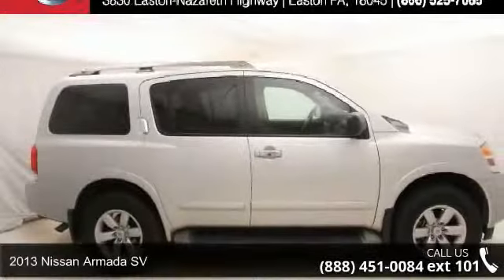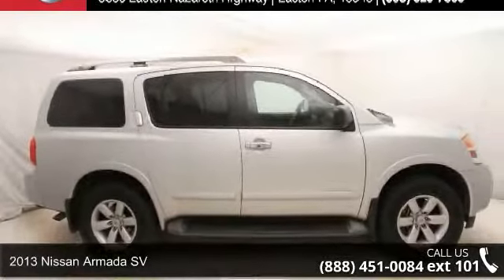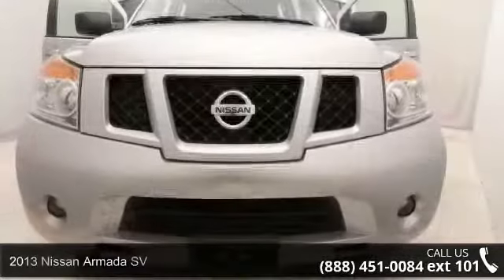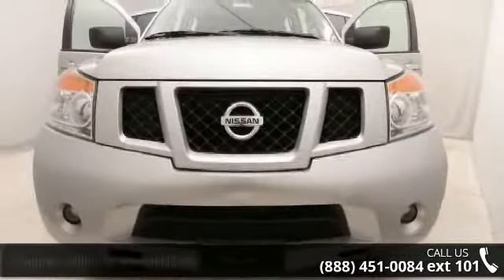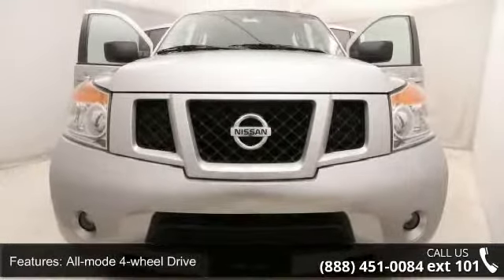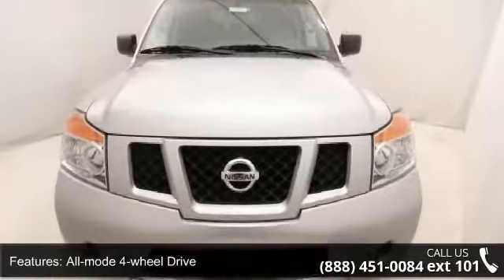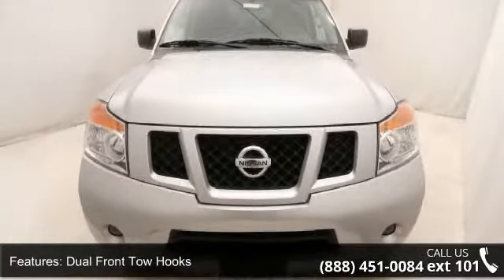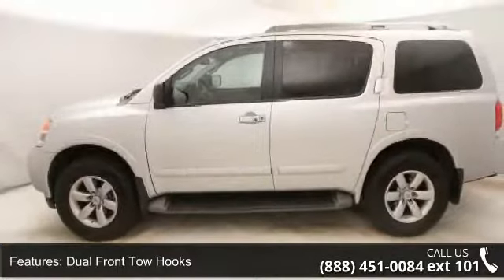2013 Nissan Armada SV - Kelly Car - Emmaus, PA 18049